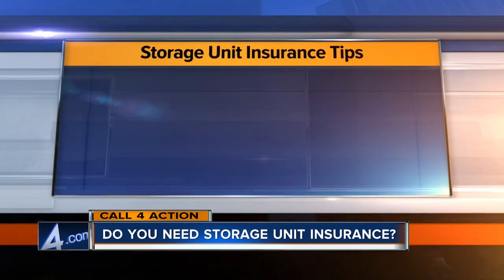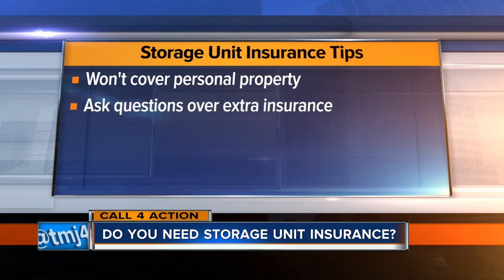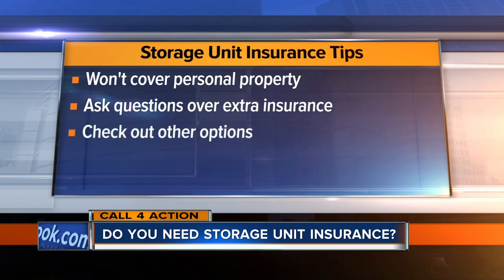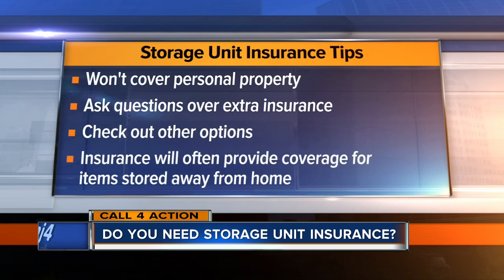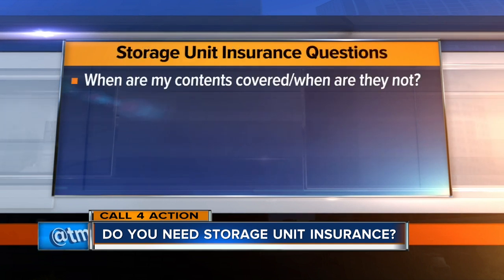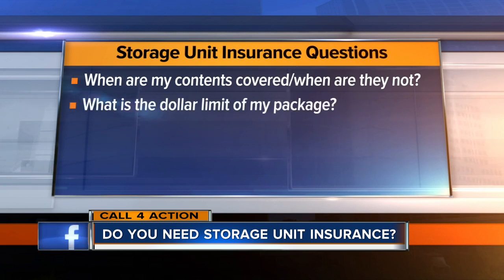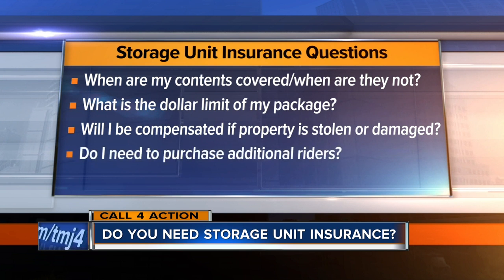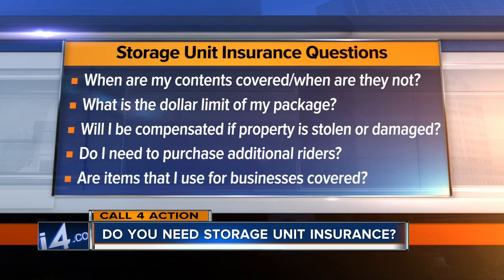Do you need storage unit insurance?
If you are renting a storage unit, it might be a good idea to make sure that you have insurance just in case your items are stolen or damaged.